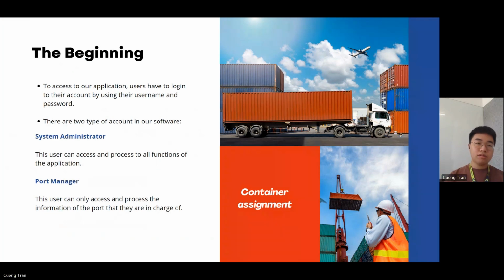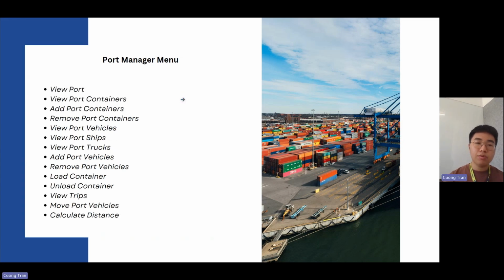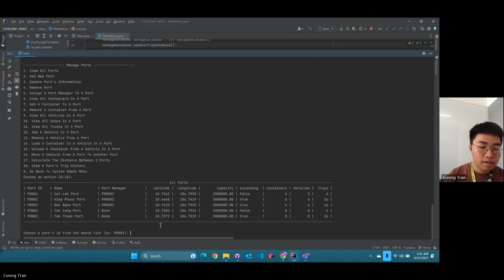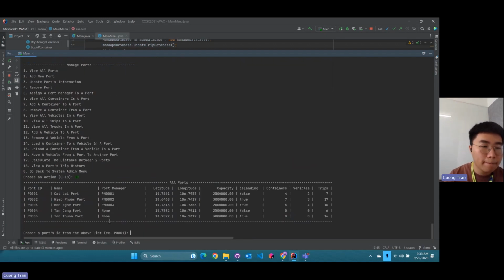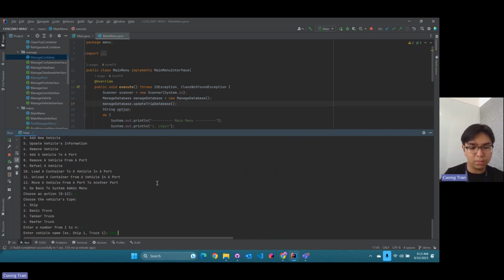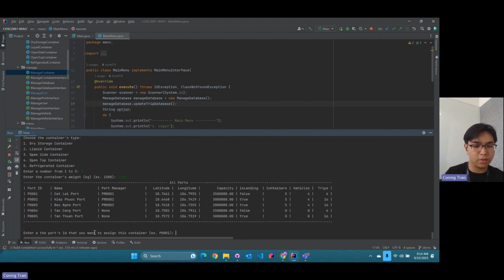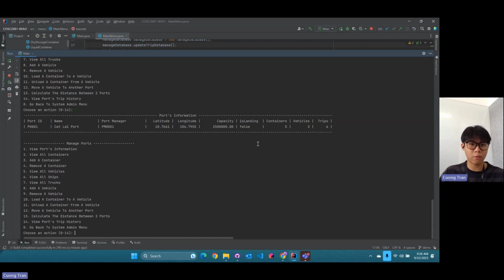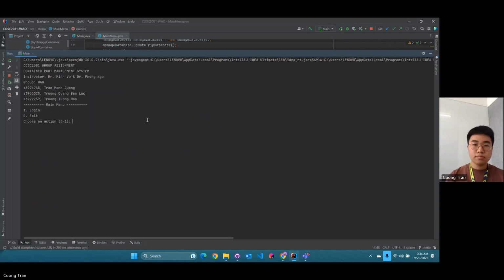COSC2081 - Programming 1 - WAO Team - Demonstration Video